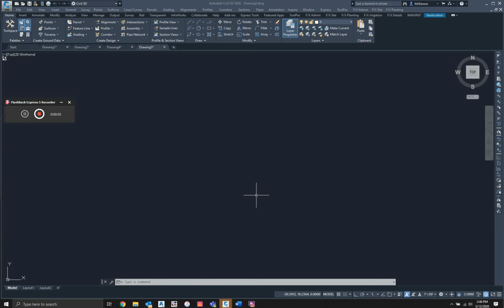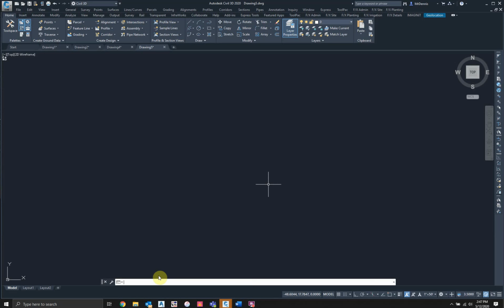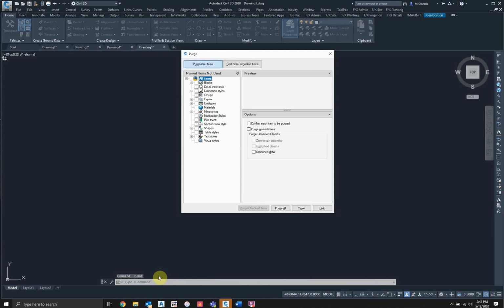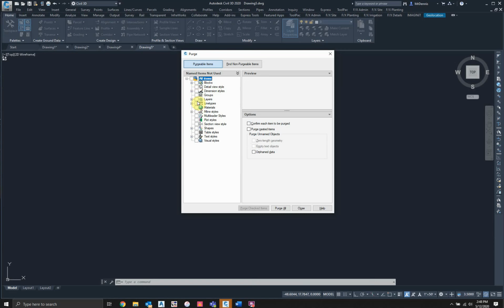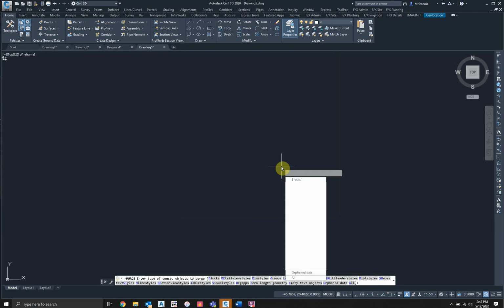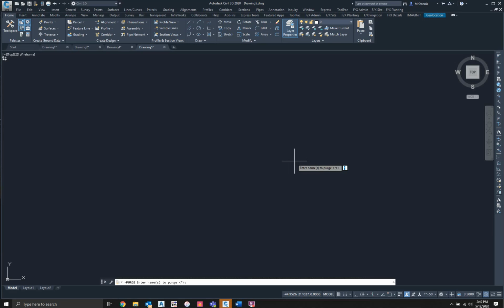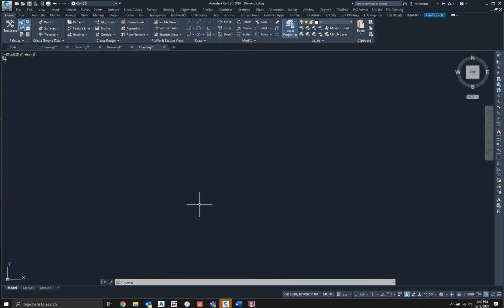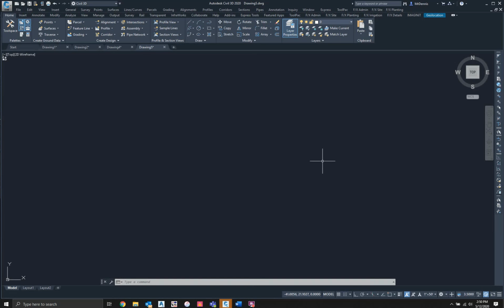Civil 3D - How to increase your drawing performance, remove errors and decrease file size.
This video is all about cleaning and maintaining your DWG file utilizing the Audit, Purge, -Purge and overkill commands. The cleaner and smaller your file size is, the faster and better performance you will have.